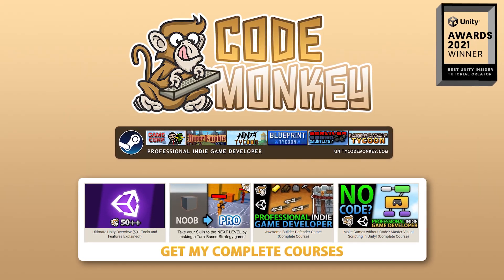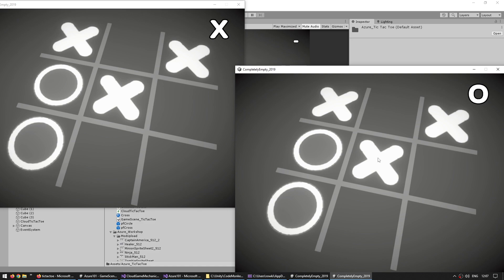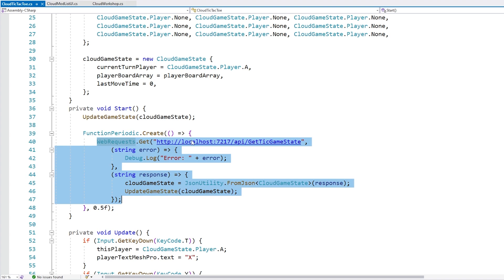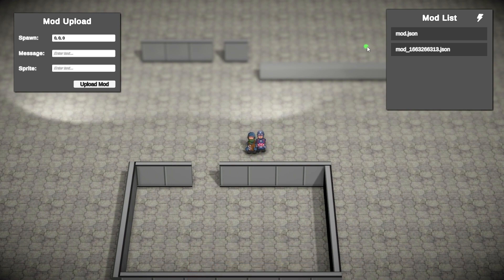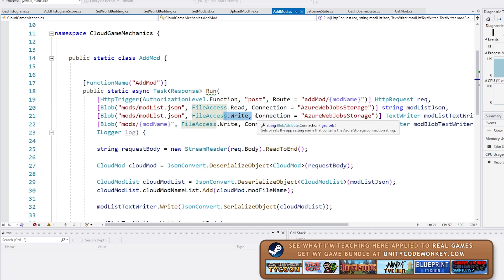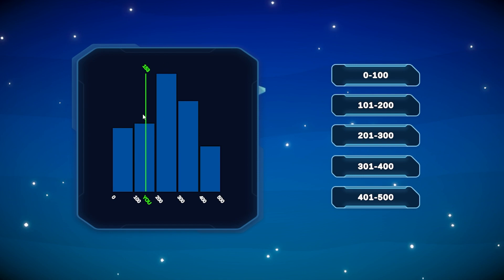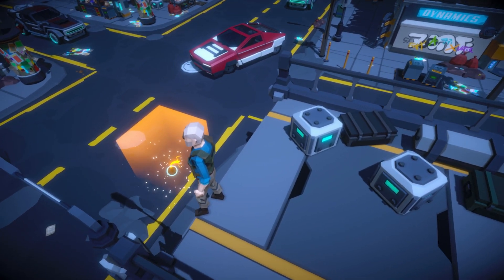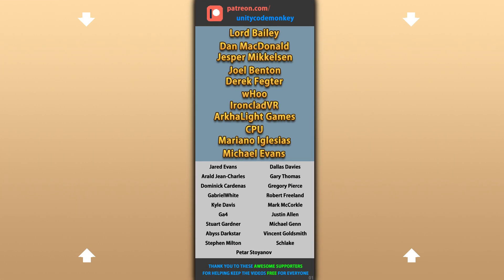How to use CLOUD to make 5 UNIQUE Game Mechanics! (Async Multiplayer, Shared World, Elden Ring)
💬 Here's 5 examples of interesting Game Mechanics you can build using the cloud!
- How to do Asynchronous multiplayer where both players don't need to be online at the same time
- How to create your own custom Steam Workshop which works on all platforms
- How to create the Player messages like in Elden Ring or Dark Souls
- How to create a Histogram like in the Zachtronics games
- How to create a shared world like in Death Stranding where a player can build something and other players see it built
All of these are based on some very simple usage of Azure Functions and Storage just like I covered in the Online Leaderboard video.
This is an excellent tool you can use to make your games stand out with some unique mechanics.

00:00 Intro
01:31 Example 1: Asynchronous Multiplayer
06:00 Example 2: Custom Steam Workshop
10:34 Example 3: Player Messages like Elden Ring, Dark Souls
11:43 Example 4: Histogram like in Zachtronics games
13:00 Example 5: Shared world like in Death Stranding
14:25 Other Examples of Cloud Game Mechanics